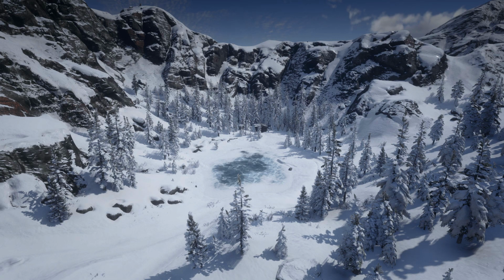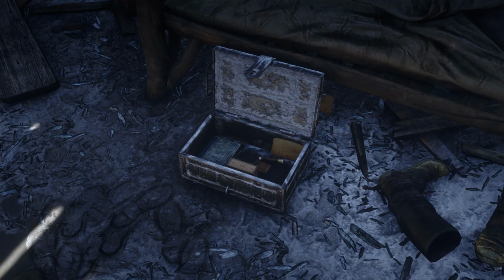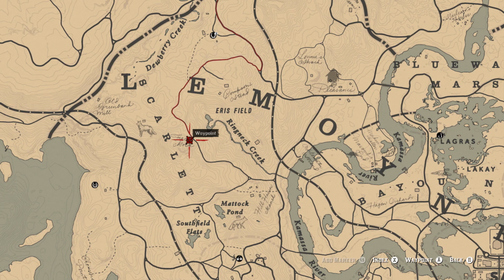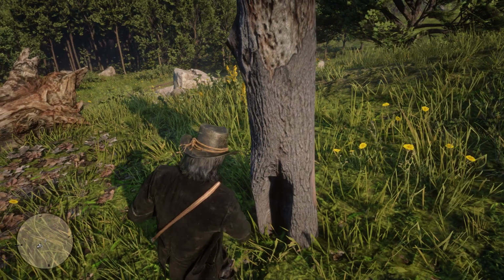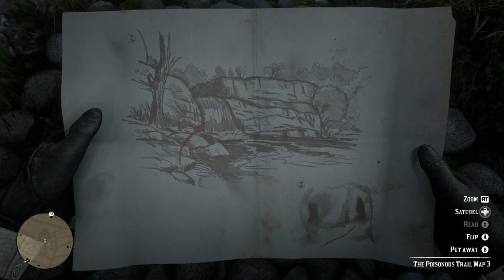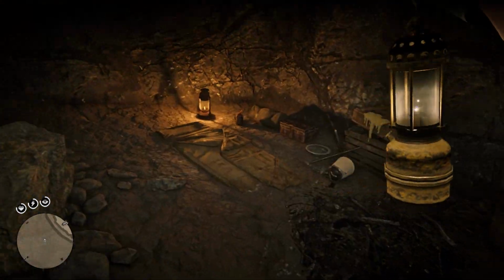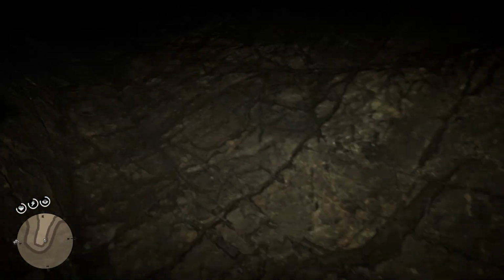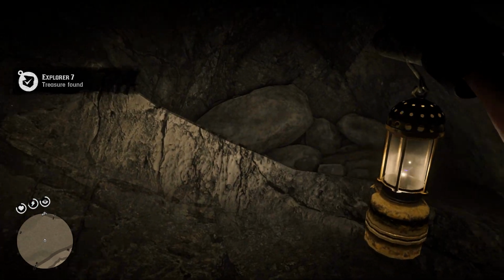The Poisonous Trail - Red Dead Redemption 2